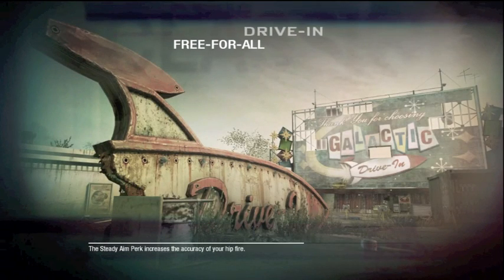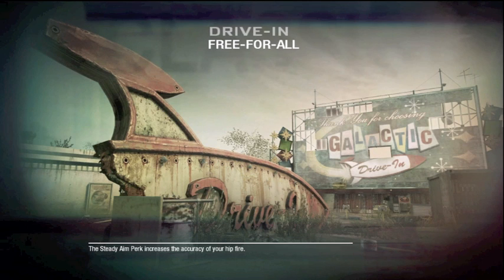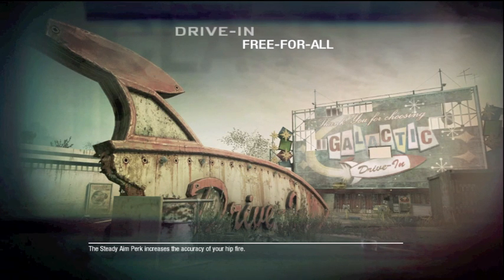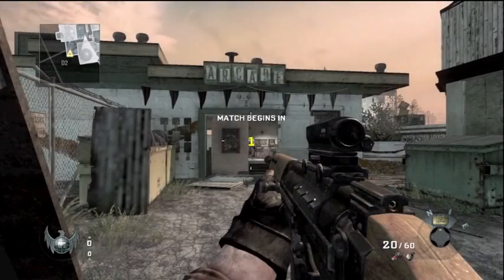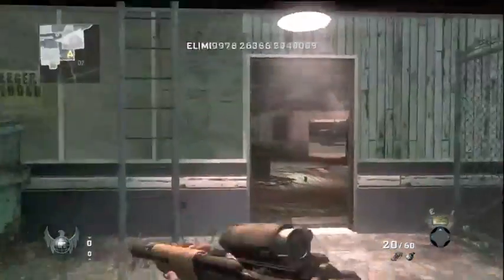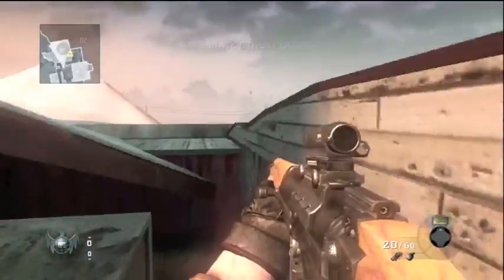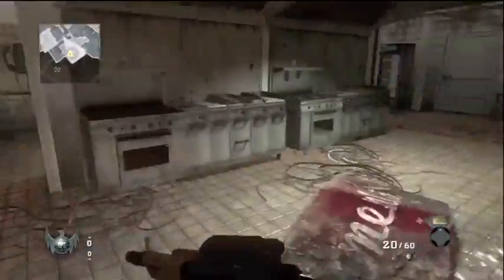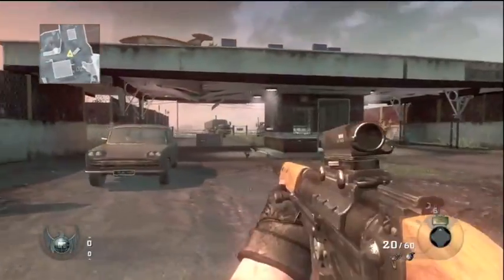Call of Duty Black Ops Drive In Walkthrough (Annihilation Map Pack)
Call of Duty Black Ops Drive In Walkthrough (Annihilation Map Pack). This is a walk through of the new Call of Duty Black Ops Drive In Map, which is part of the Annihilation Map Pack. Hope you guys enjoy it.